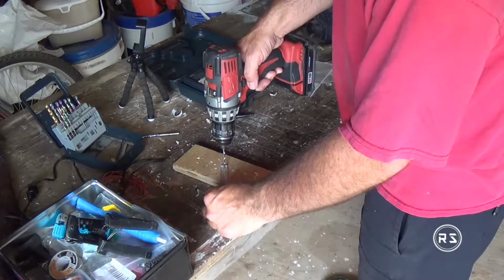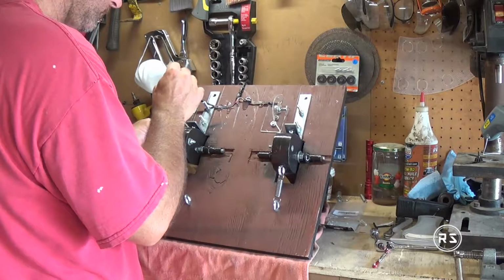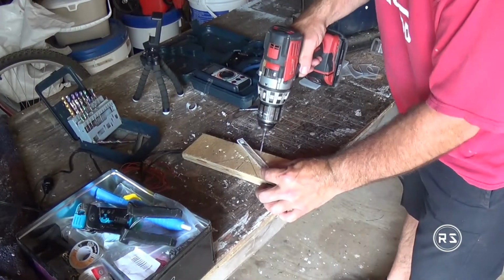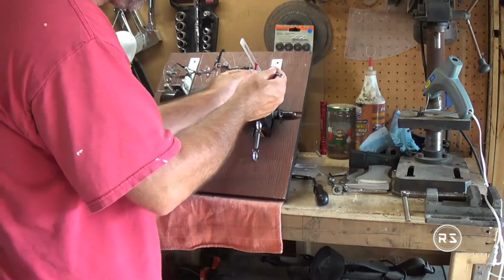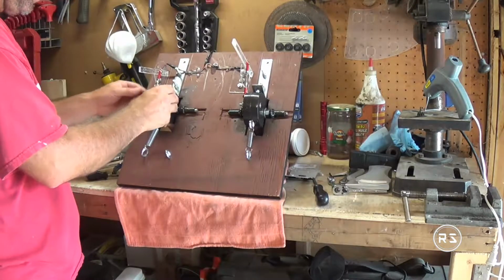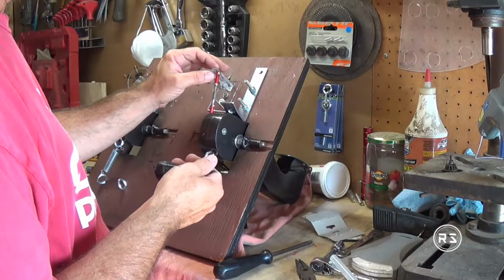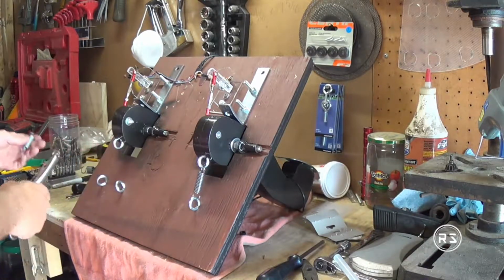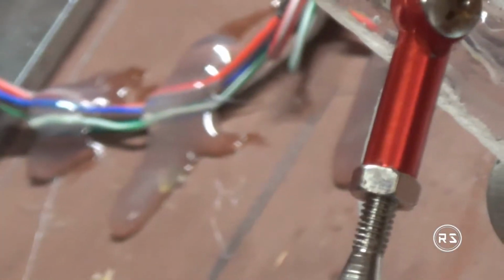How to make a sim racing F1 pedal set DIY part 4 (the final adjustment)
If someone told you that you can build the perfect F1 pedal set in one day it is a lie. The faster you work more are the chances of doing mistakes.
If someone told you that homemade F1 pedals are absolutely need to be made from metal it is a lie. There is a lot of material strong enough to make a great pedal set that require less special tools and way cheaper than metal, stainless steel or aluminium. Working with metal require a lot of expensive tool like a welder, a metal saw and a press drill.

What if I told you that you can build a incredibly accurate and good looking F1 pedal set from wood would you believe it?
I am not asking you to believe it. Just watch this series of 5 videos so you can see by yourself.

This is a $100 pedals set made from wood working on any Thrustmaster wheel kit. It took me 4 days to build it. count 8 days total with the paint and they work better than the way too expensive T3PA Pro or any  $300 pedal set.

In this video we'll see how to install and adjust the linkage in your new custom made F1 pedal set. This is the final step of the construction of the pedal set. After you will be able to start the test drive and see if thereis anything that need to be adjusted or modified to fit your taste and needs.